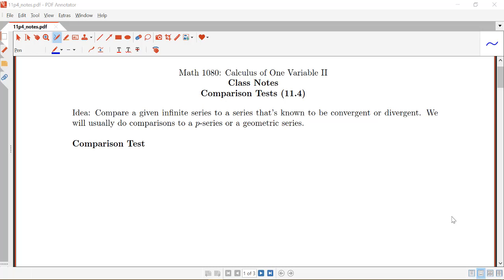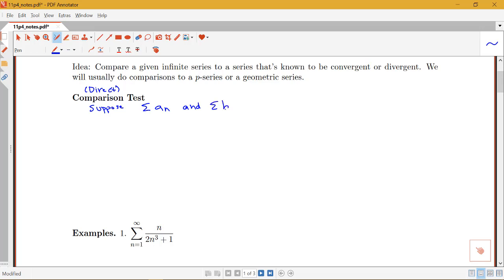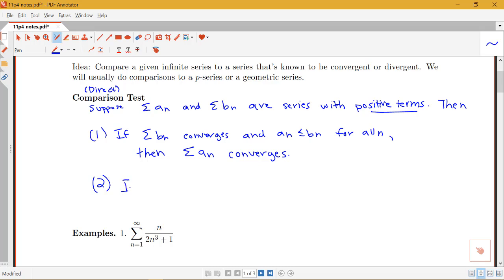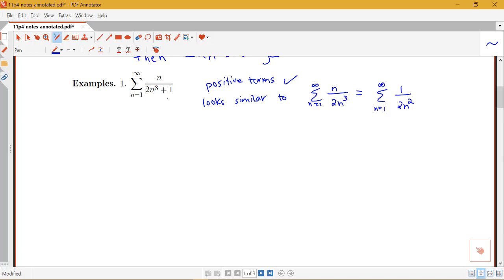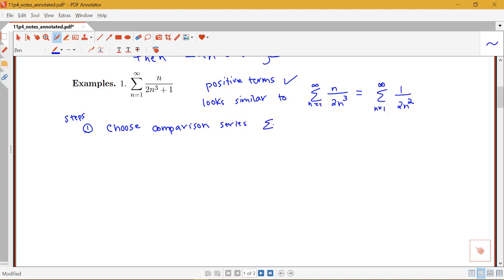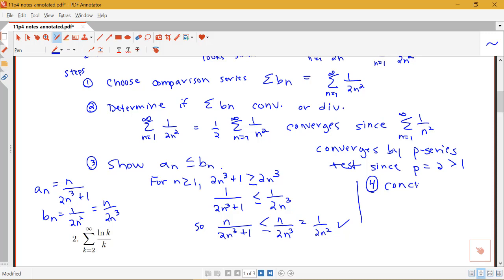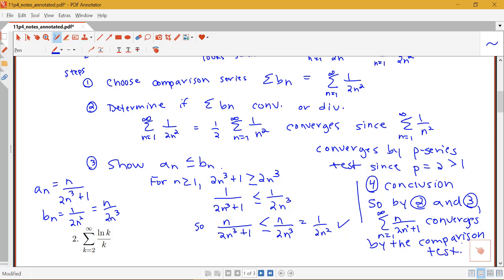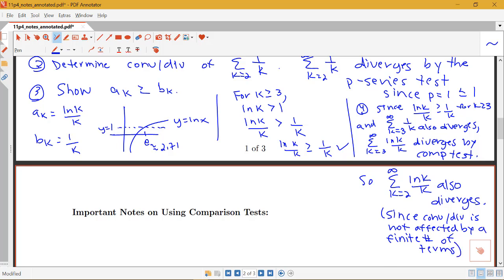Introduction to Comparison Test and Examples (Section 11.4, part 1)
Introduction to the Comparison Test and two examples applying the Comparison Test.  From Section 11.4 in Stewart's Calculus.